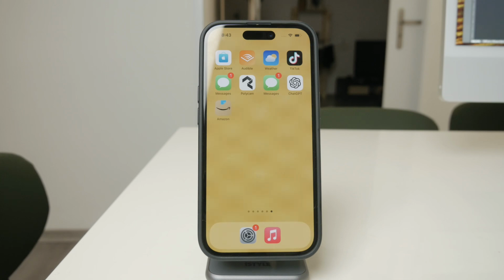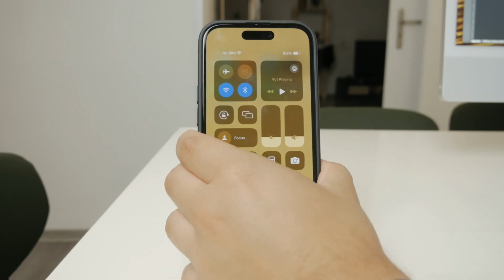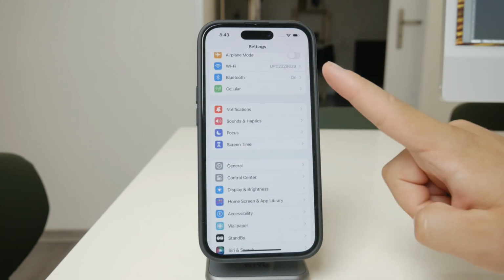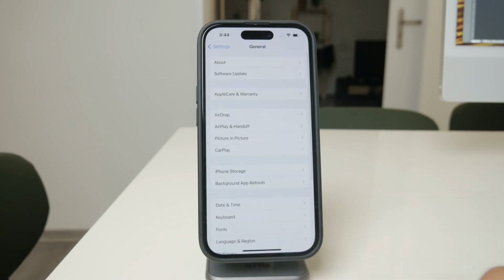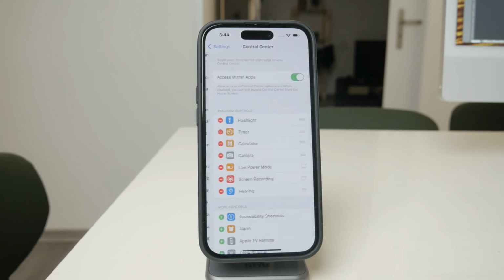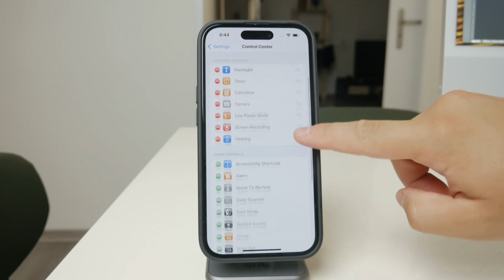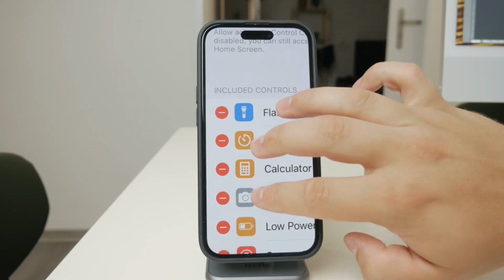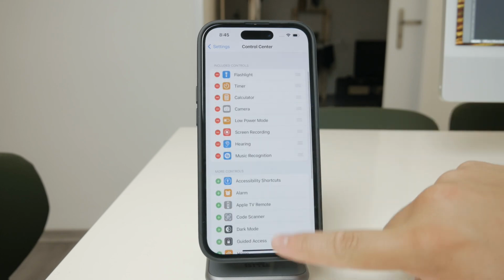How Can You Add Shazam to Control Center on your iPhone or iPad (Explained)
In this video, we show you how to add Shazam to the Control Center on your iPhone or iPad. Learn the steps to customize your Control Center for quick access to music identification. Follow our simple guide to make using Shazam more convenient.